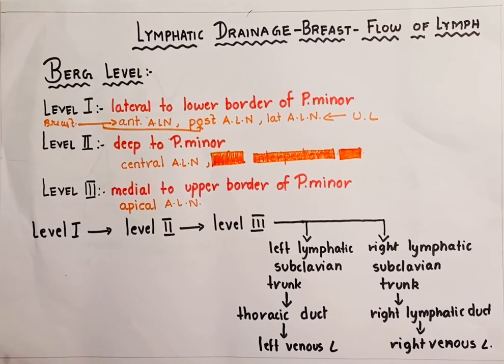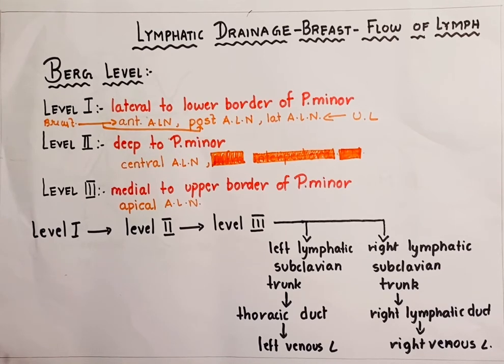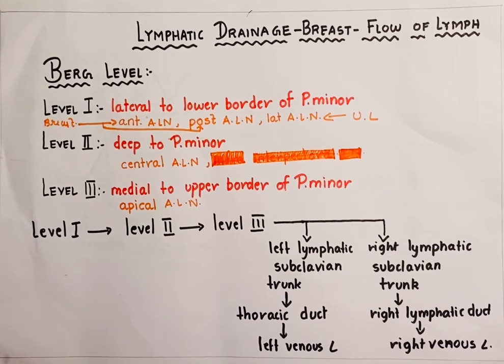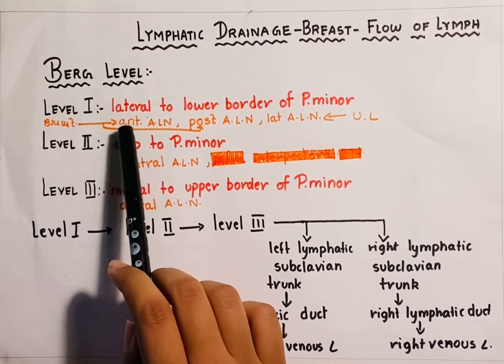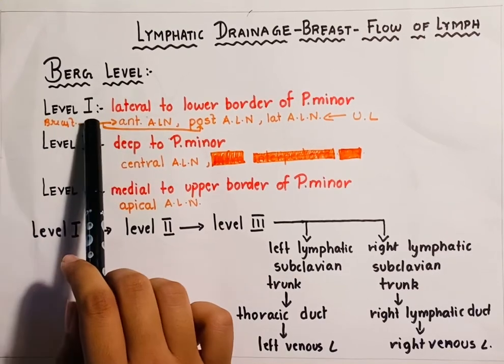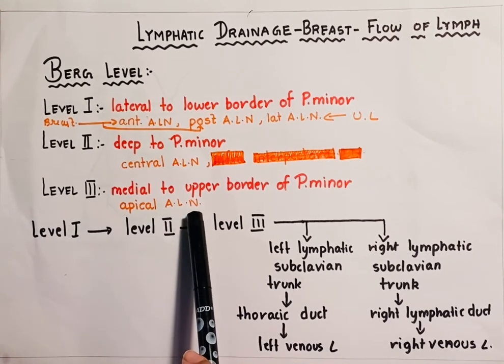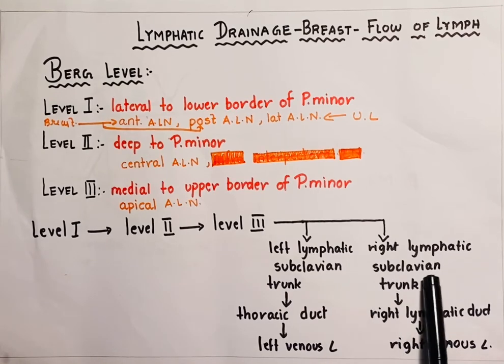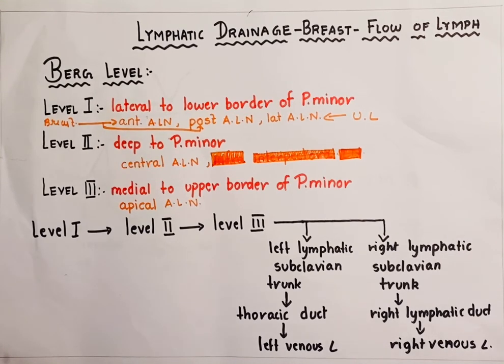Lymphatic drainage of breast-simplified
Berg’s level categorisation as well as direction of flow of lymph is explained